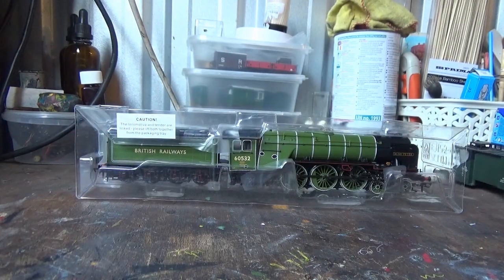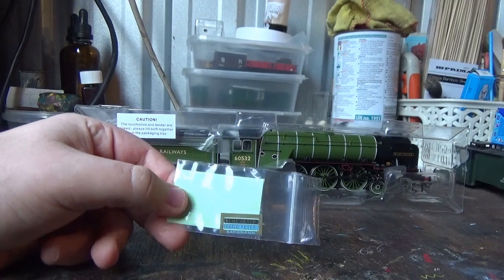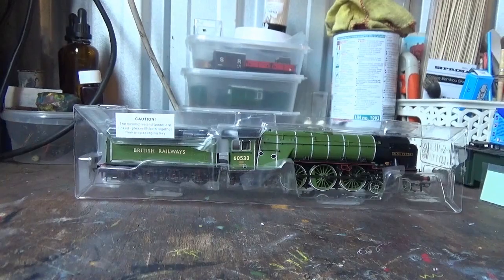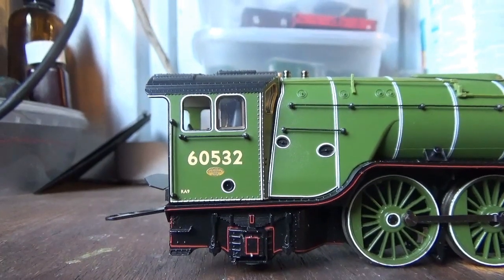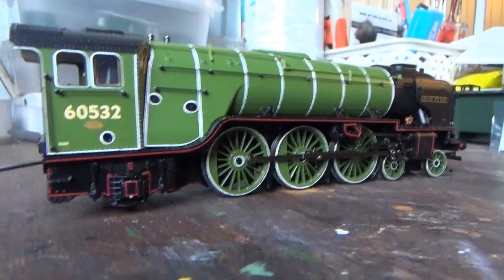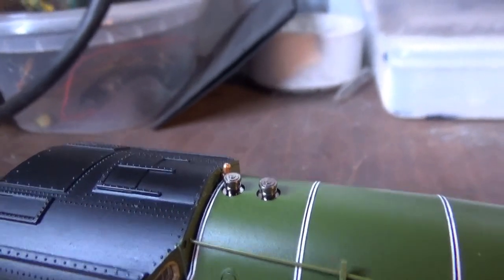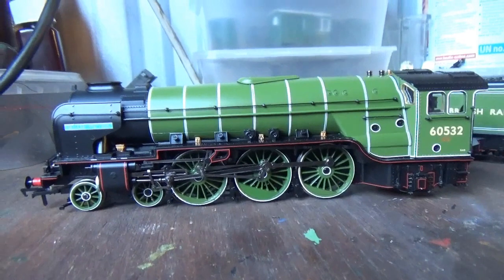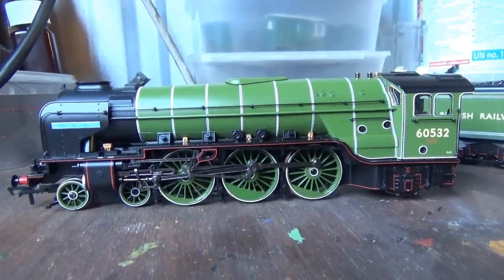Bachmann Collectors Club Peppercorn A2 60532 Blue Peter Unboxing and Review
In todays review we look at the Bachmann Collectors Club Peppercorn A2 60532 Blue Peter